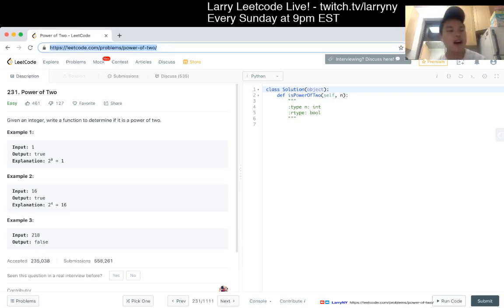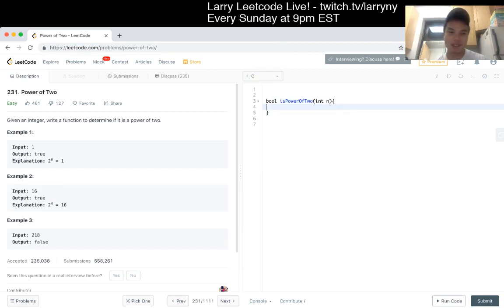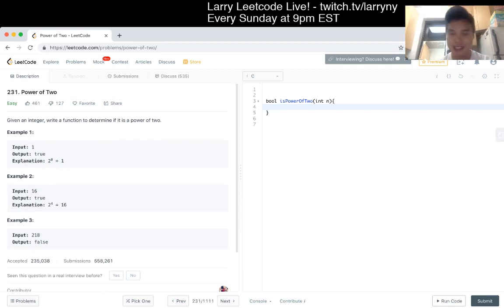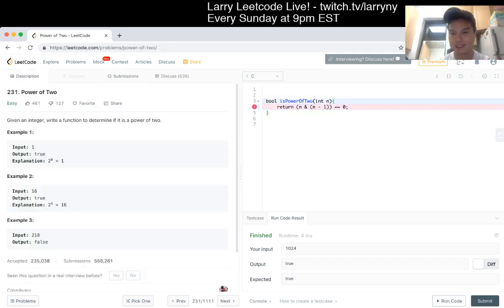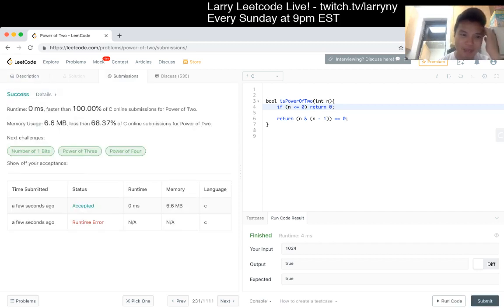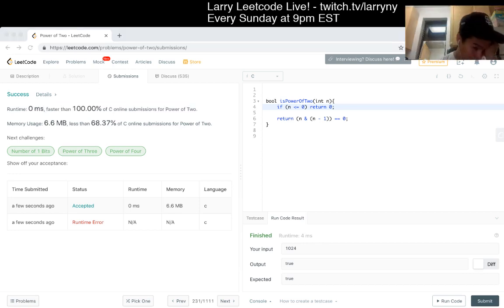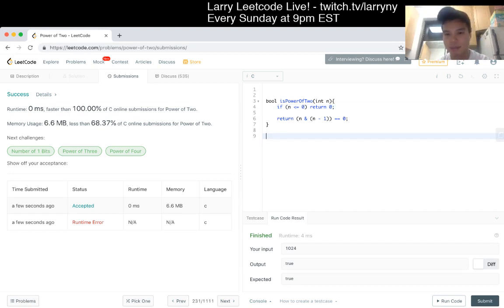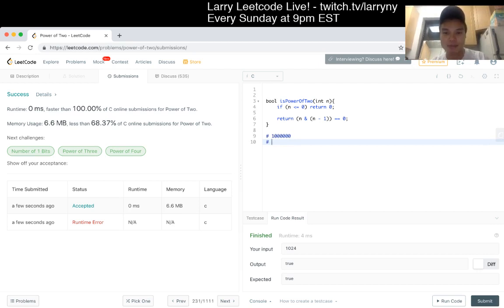231. Power Of Two (updated video in description) (Leetcode Easy)